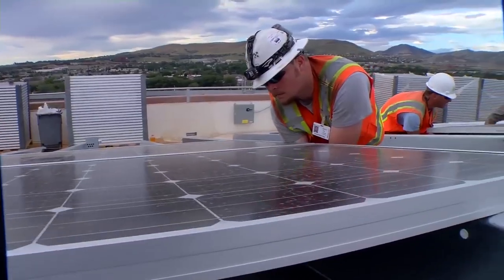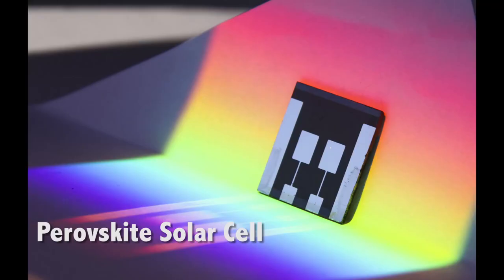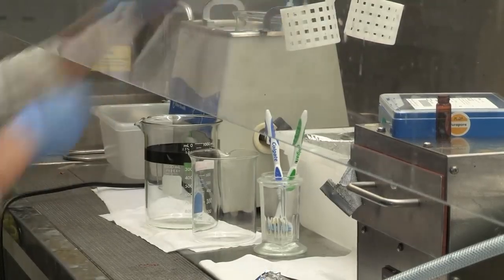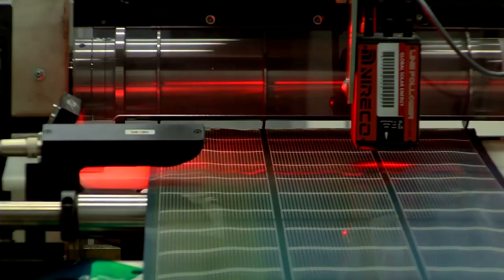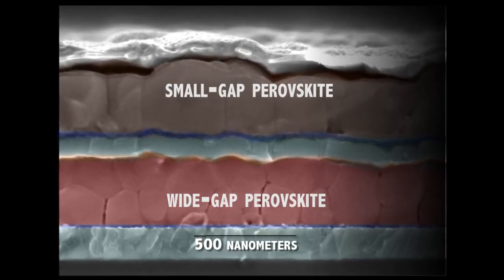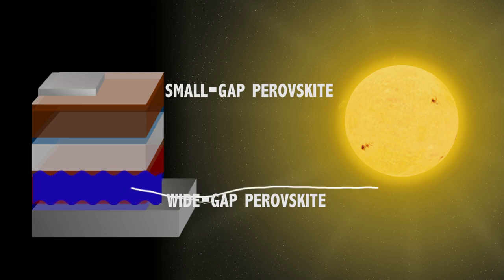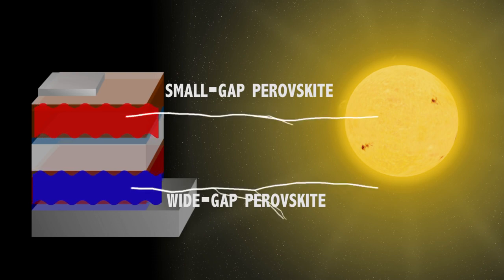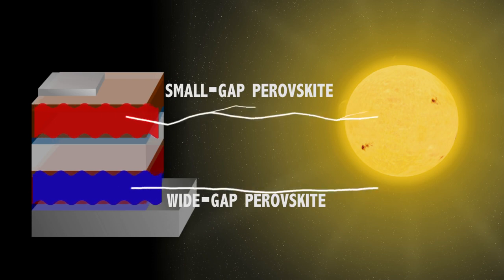New High Efficiency Perovskite Solar Cells